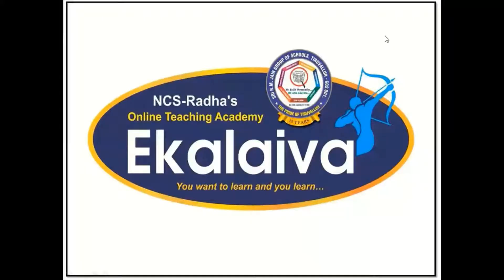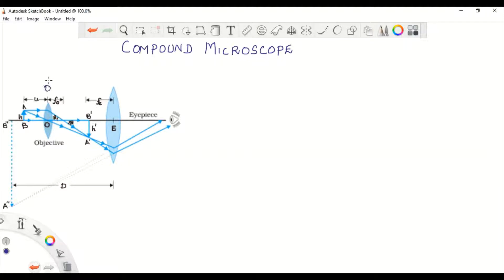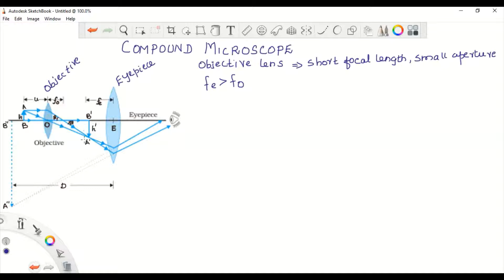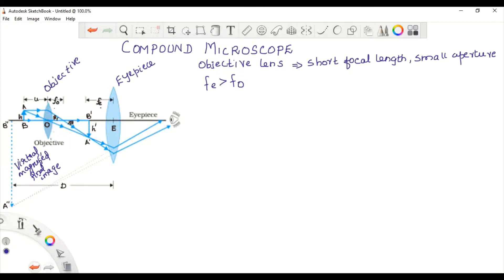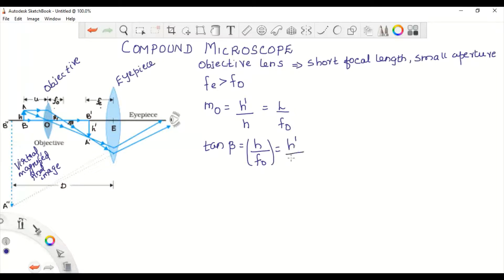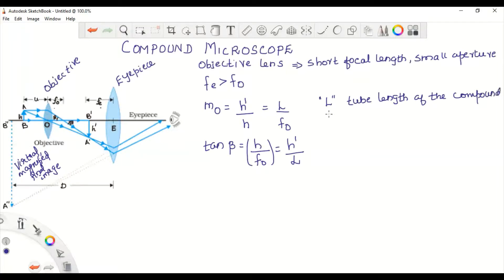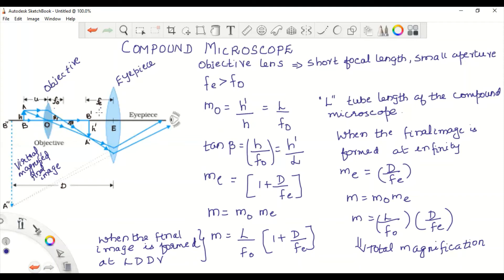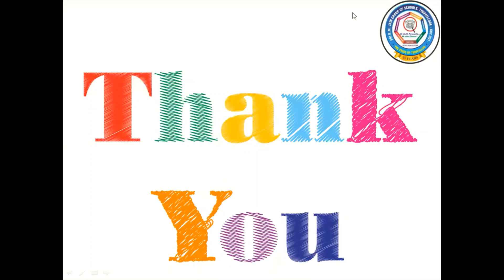CBSE - CLASS - XII - Physics - 9 .6 COMPOUND MICROSCOPE